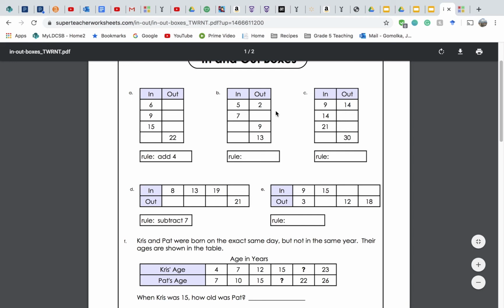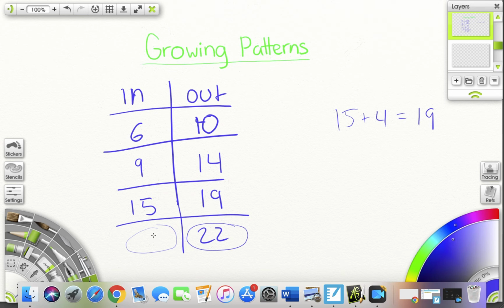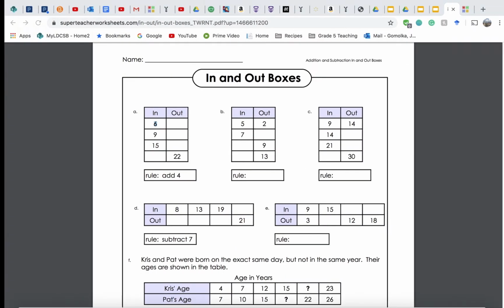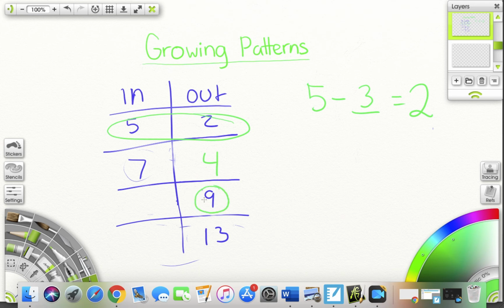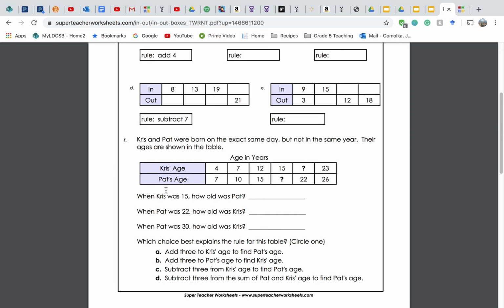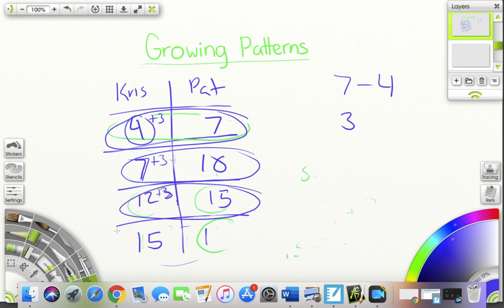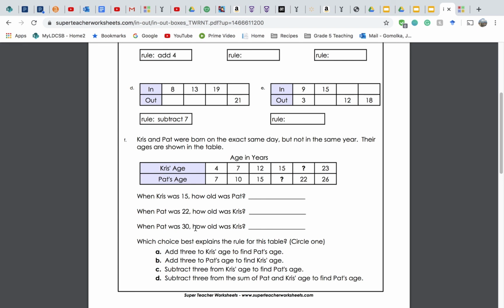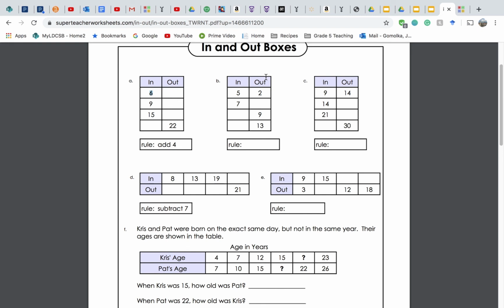April 27 - Grade 8 I